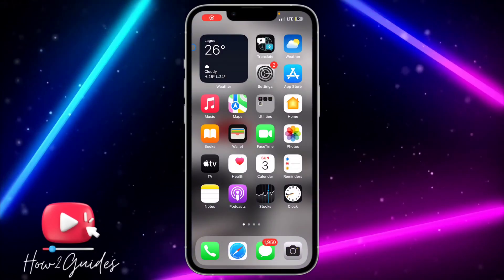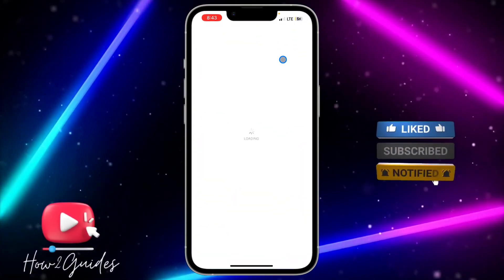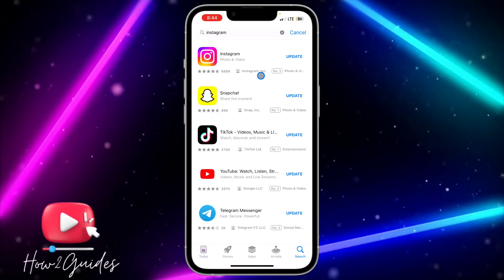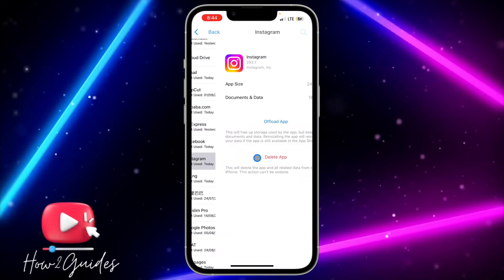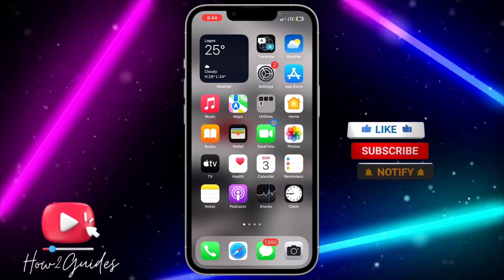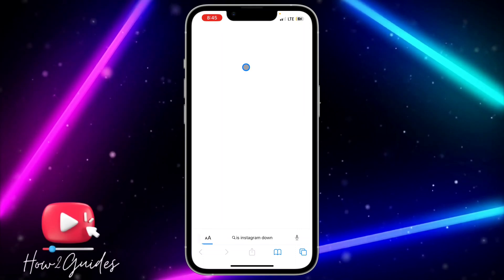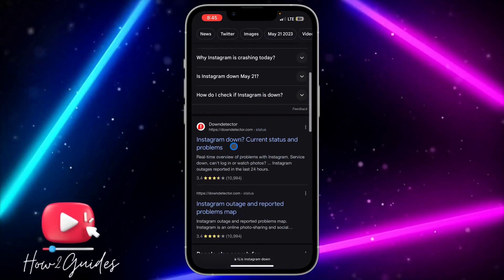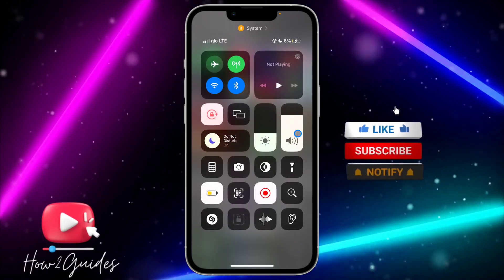How to Fix Couldn't Refresh Feed on Instagram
Stuck with the frustrating 'Couldn't Refresh Feed' error on Instagram? Don't worry; we've got you covered! In this video, we'll walk you through some effective methods to troubleshoot and resolve this pesky issue.